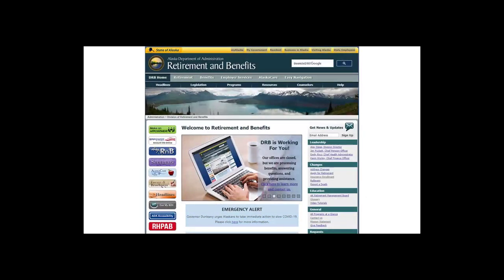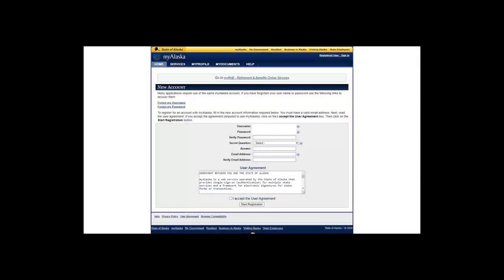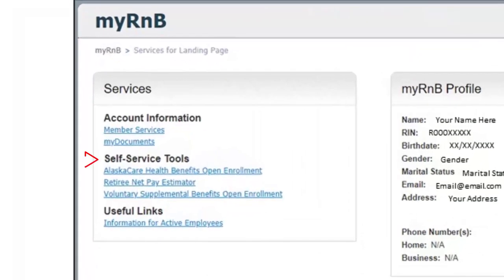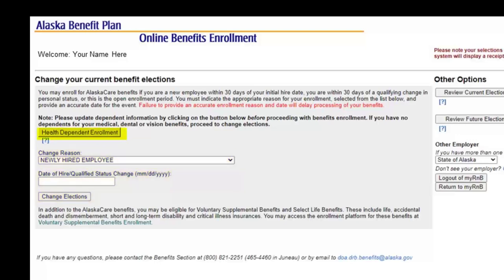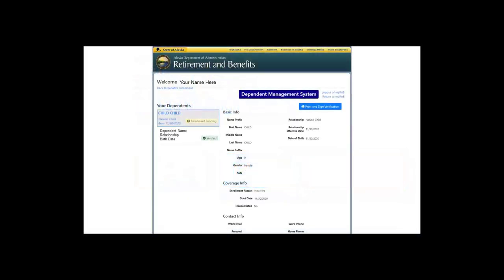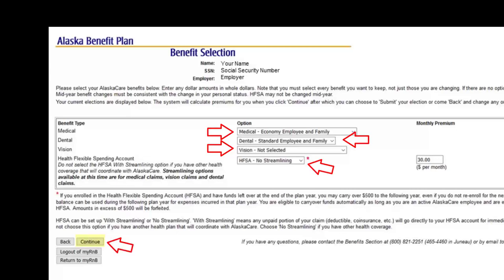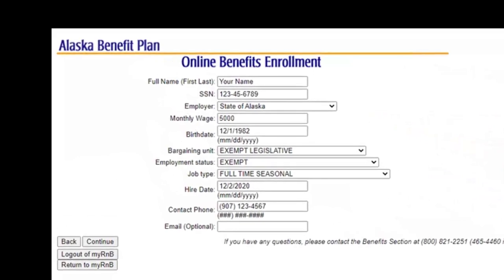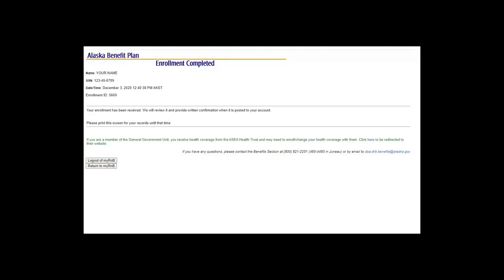How To Enroll - AlaskaCare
How to Enroll in the AlaskaCare Health Plan.